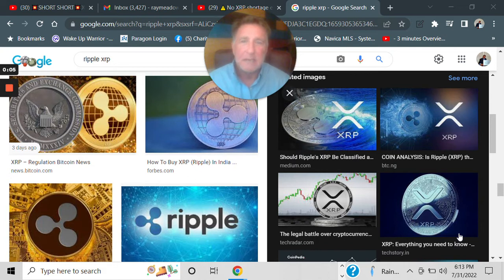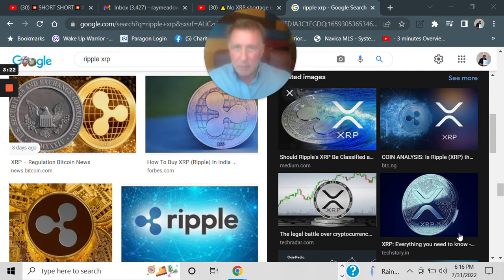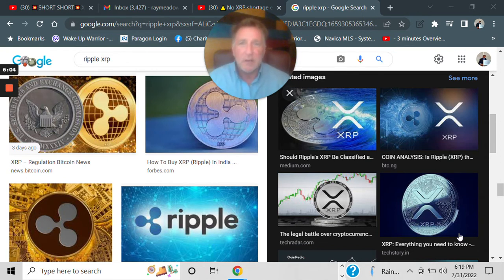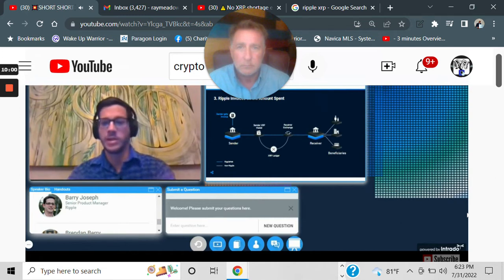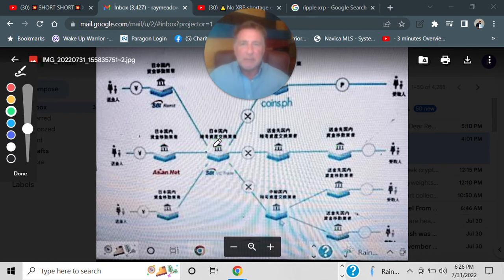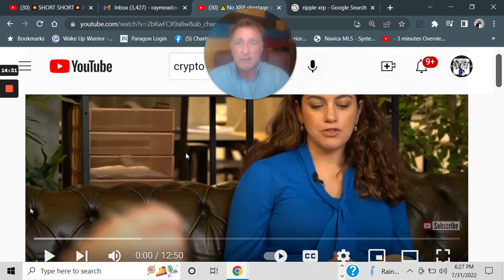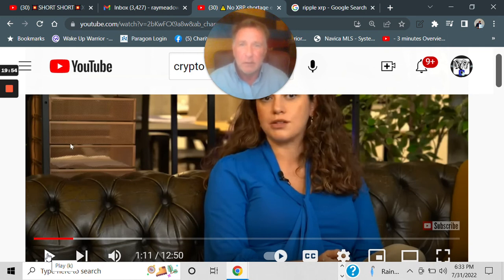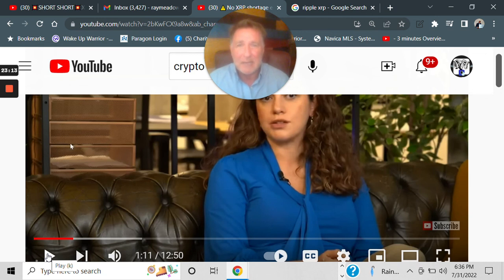RIPPLE WINS BIG XRP Loses...PROVE ME WRONG!!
RIPPLE is different than XRP. Ripple created the XRP Token to do Cross boarder payment Globally and to provide Liquidity to the Banking Sector. However, RIPPLE WINS BIG XRP LOSES. Profits go to RIPPLE and there is no reason for XRP to pump. PROVE ME WRONG!!